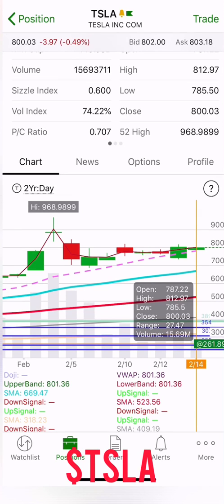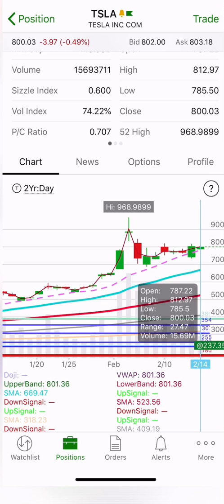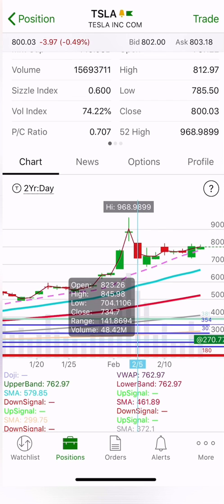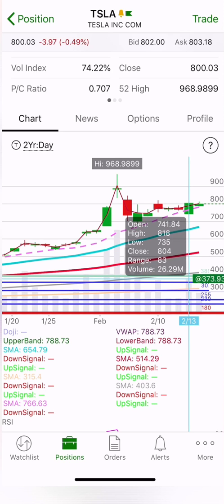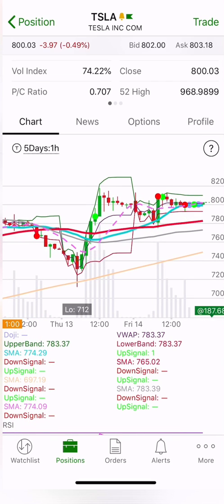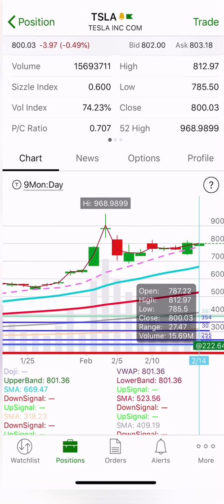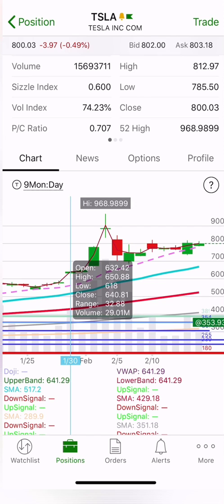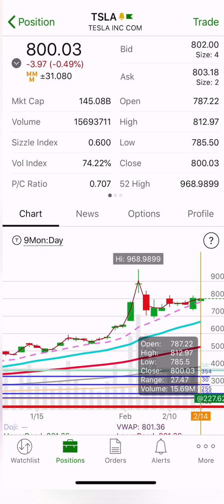Tesla TSLA Stock Analysis 2020 - Is Tesla Stock a Buy or Sell?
TSLA Stock Analysis 2020
$TSLA
Is Tesla Stock Moving Higher?  Should You Buy Tesla Stock?
These are some popular and common questions at the moment and TSLA is all the rage.

In this video, I take a look at some important prices to watch for support as well as resistance.  Plus, can Tesla continue this breakout?

And stick around for a rant on $TSLA Tesla and the non-nonsensical hedge funds that are short selling Tesla like they are betting on Black on the Roulette wheel

Time Stamps for Quick skips:

00:24 - It's a Bullish Chart
00:50 - Moving Averages, Support, Gaps
2:25 - Resistance and Breakout Possibilities
3:25 - Hourly Chart is Bullish
4:20 - The Rant (coincidentally started at about 4:20 :) )
8:35 - Final Thoughts and More Important Support areas
10:05 - Additional Ranting :)

If you want to learn to see the markets the way that I have learned, then check out My Strategic Forecast's Channel - the best on YouTube by far: